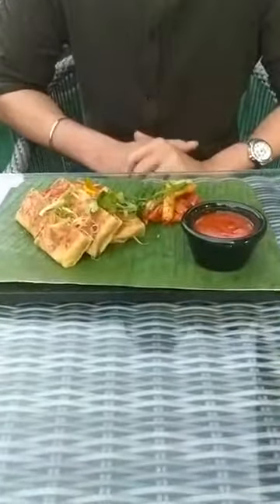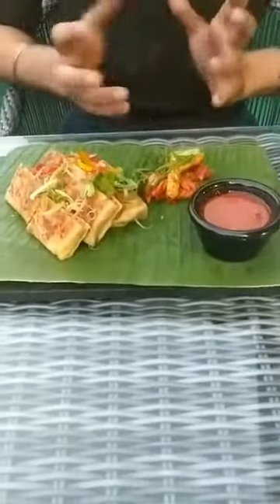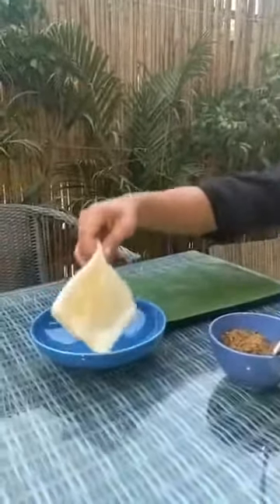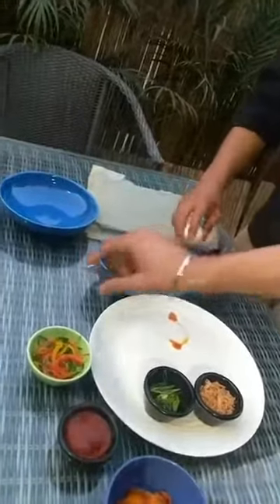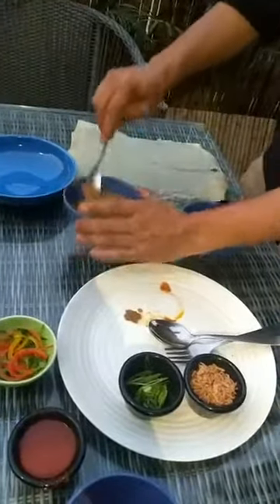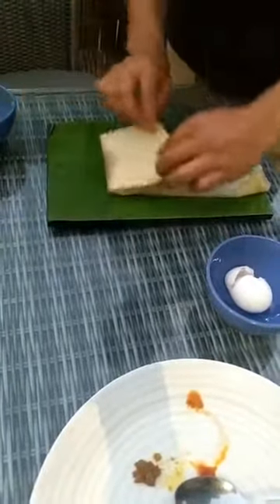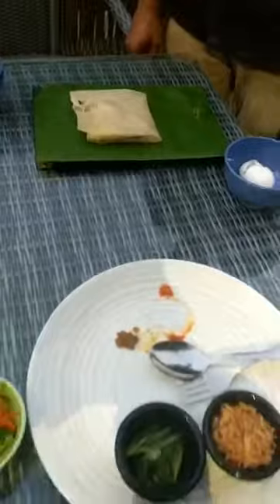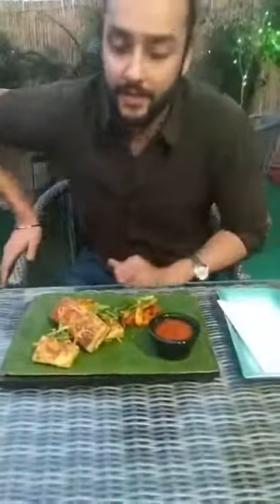Murtabak Recipe Singapore and Malaysian Style murtabak with kambing (lamb) and egg filling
New food and new recipe of Malaysian and orientel